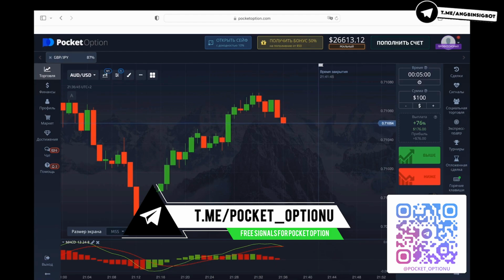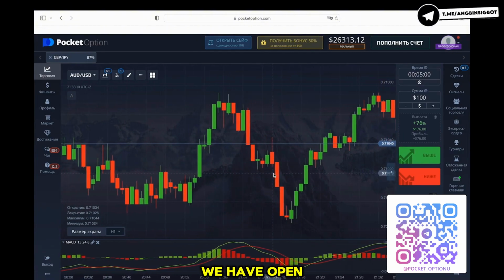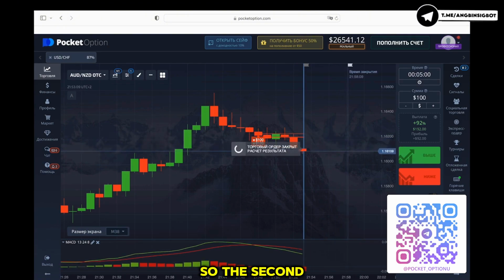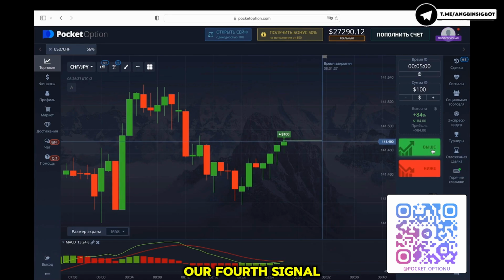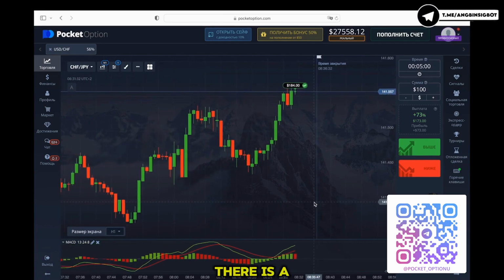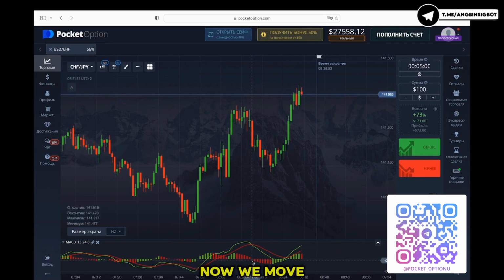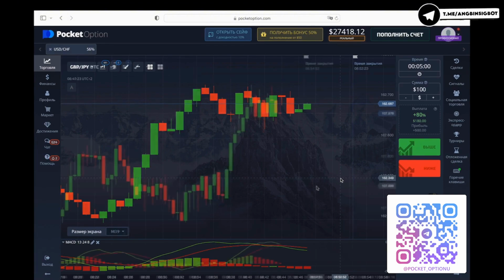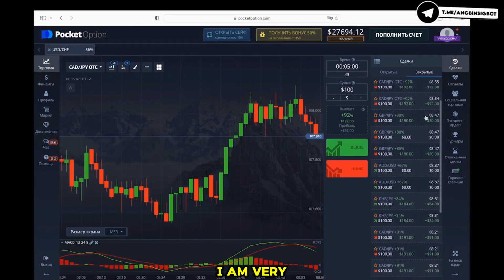Super Indicator for Pocket Option MACD for 5 minutes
1 minute pocket option strategy

pocket option
pocket option strategy
trading robot
quotex
forex trading
binary options
binaryoptionsstrategy
pocketoptionstrategy
tradingindicators